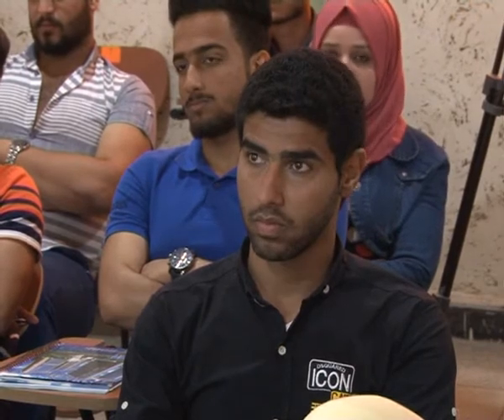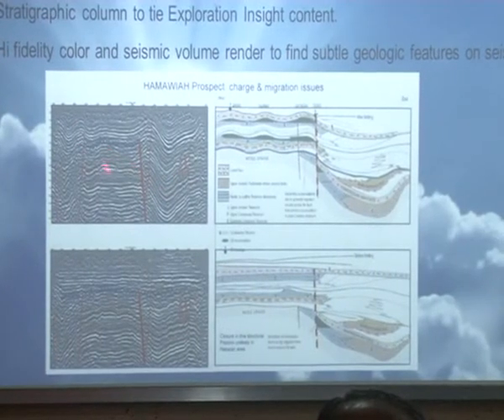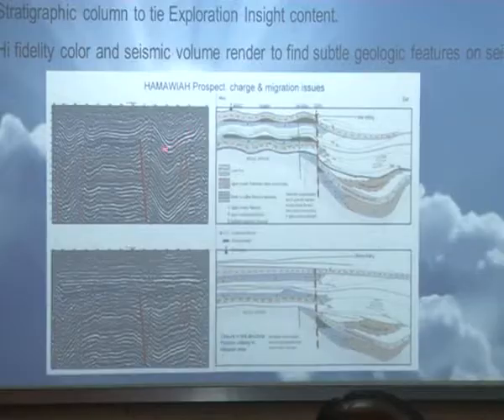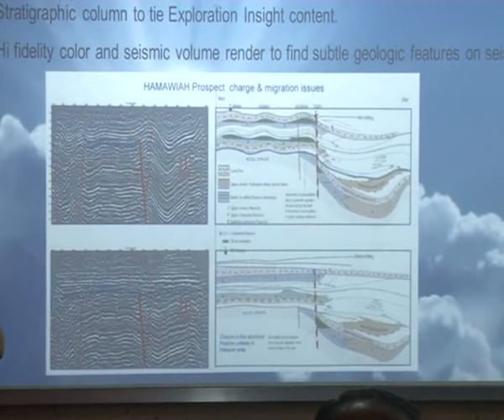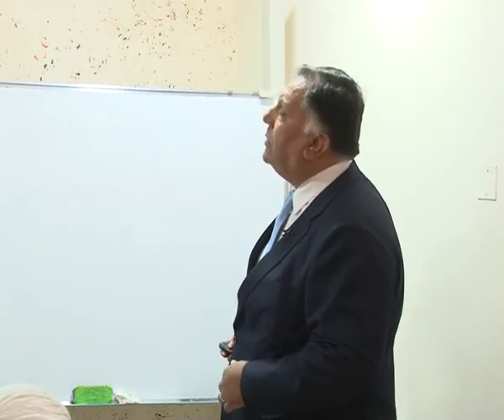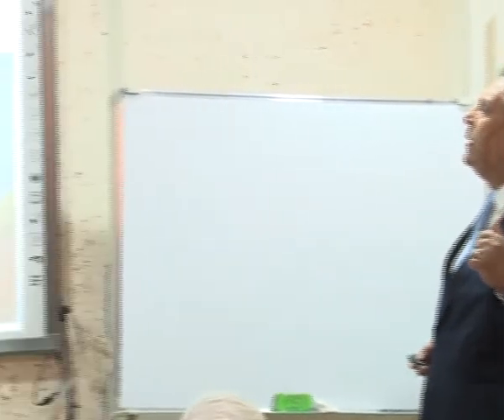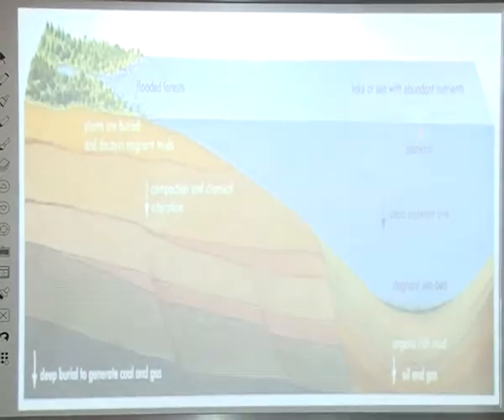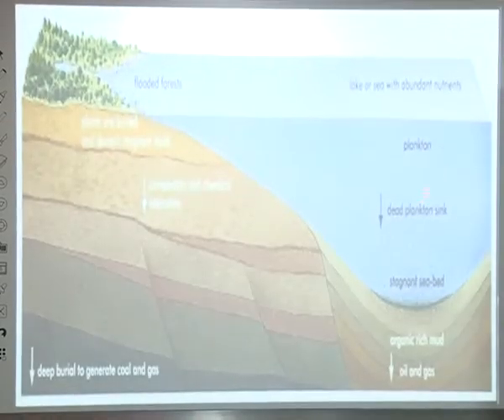محاضرة الدكتور أحمد عسكر نجف في برنامج المحاضر بعنوان End to end